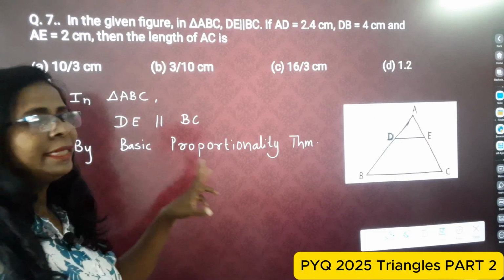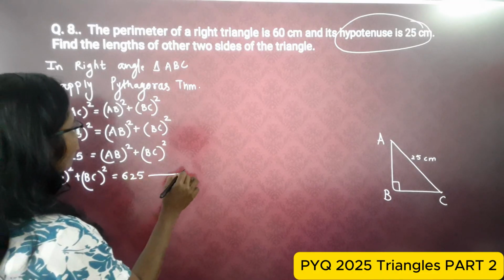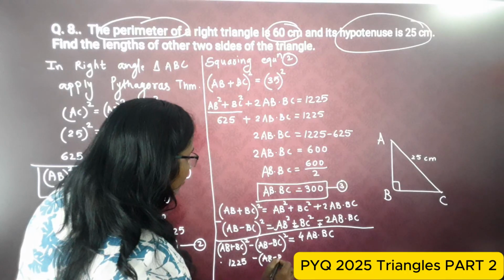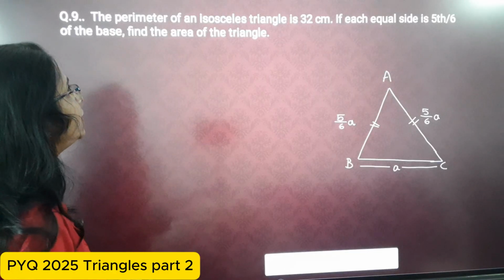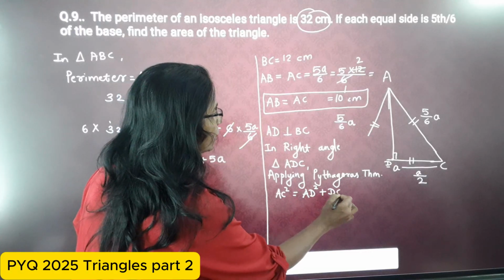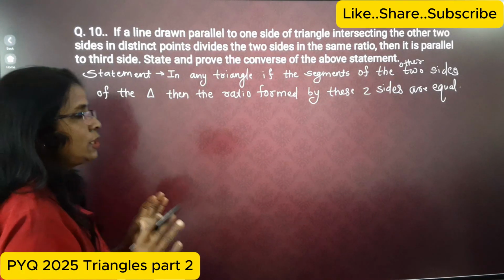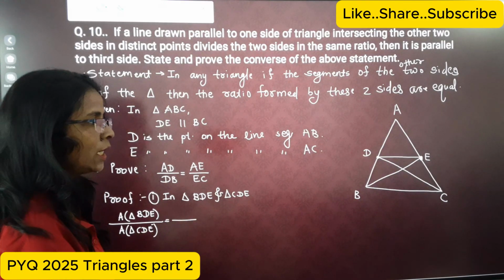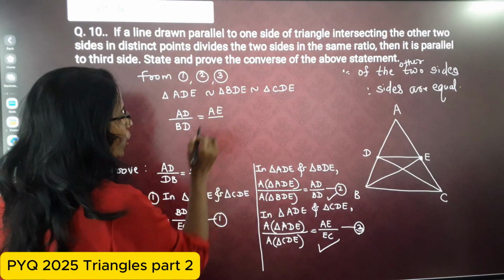| Must Watch | PYQ2025 | Chapter-Triangles | Class10 |CBSE | Maths |